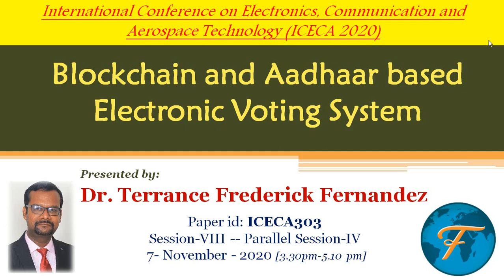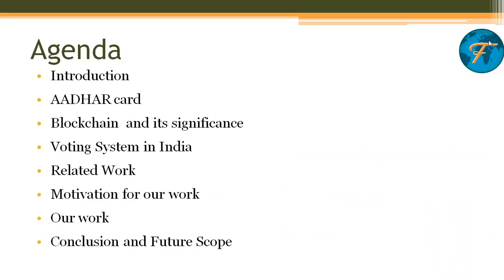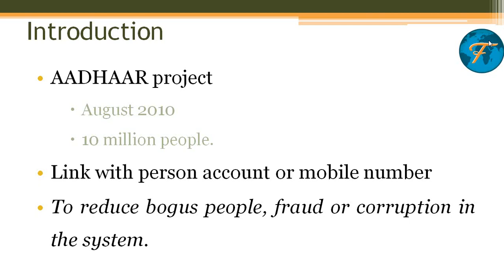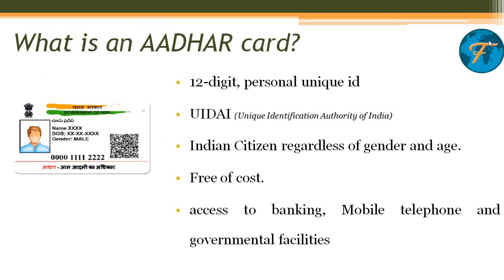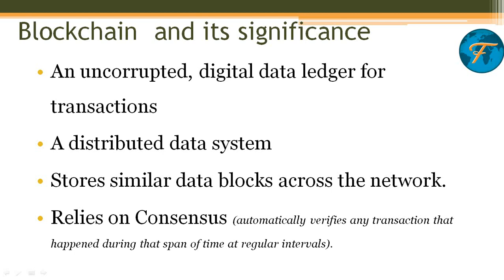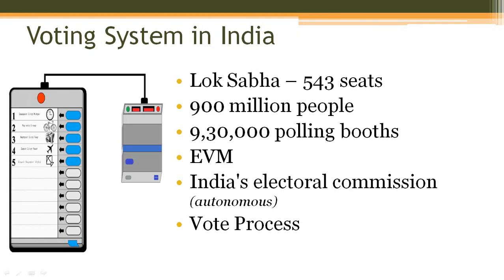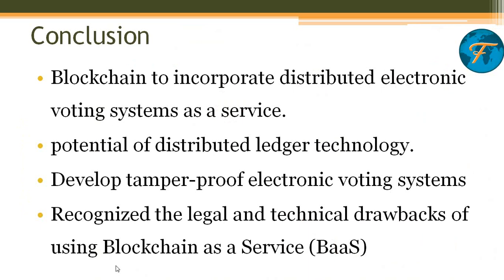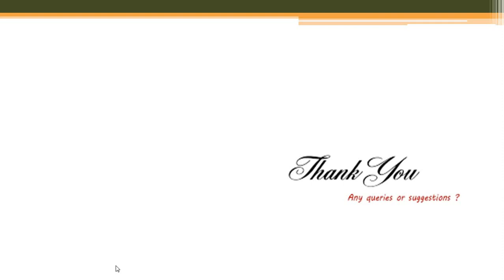IEEE Blockchain and Aadhaar Based Electronic Voting System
A conference presentation on "Blockchain and Aadhaar Based Electronic Voting System"
Paper id : ICECA303
Presented : 07 November 2020
International Conference on Electronics, Communication and Aerospace Technology (ICECA 2020)